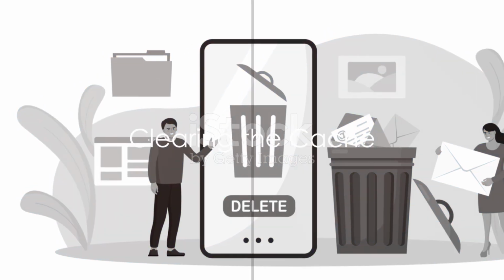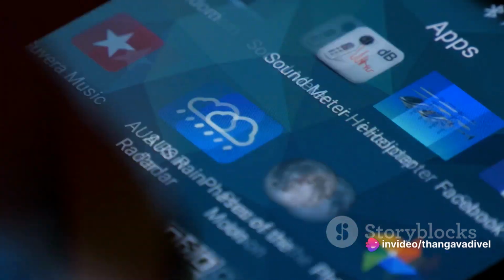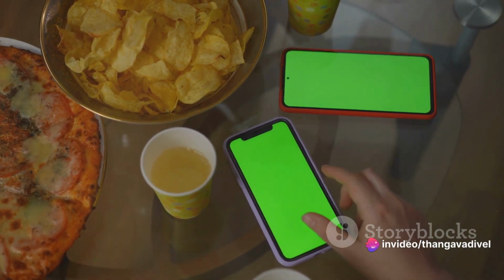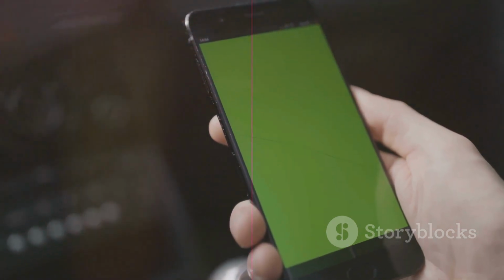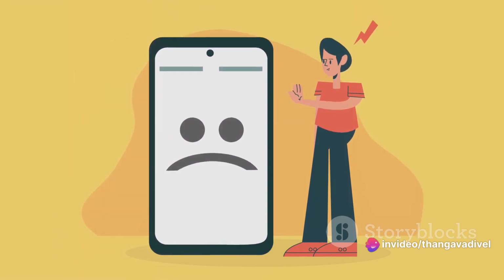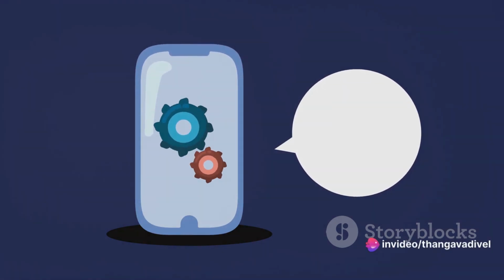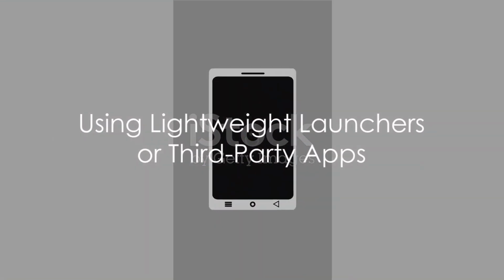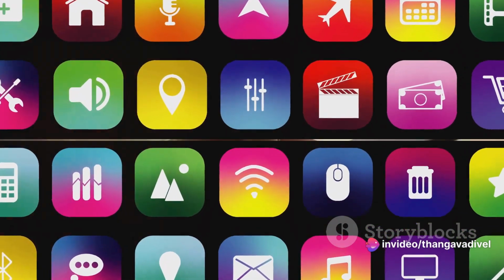HOW TO INCREASE MOBILE SPEED IN ANDROID MOBILE | INCREASE THE MOMORY SPACE I ANDROID MOBILE